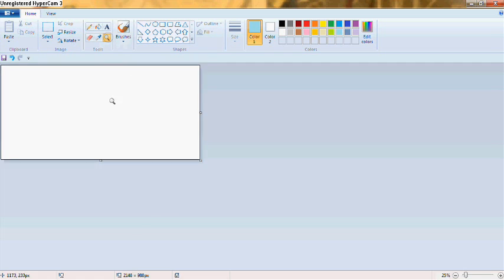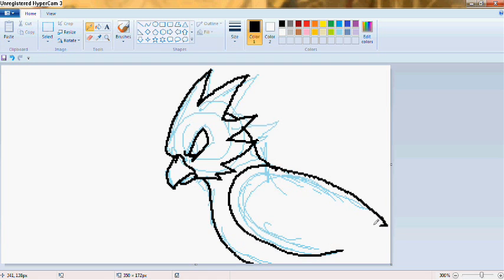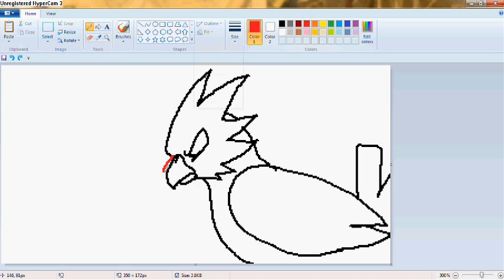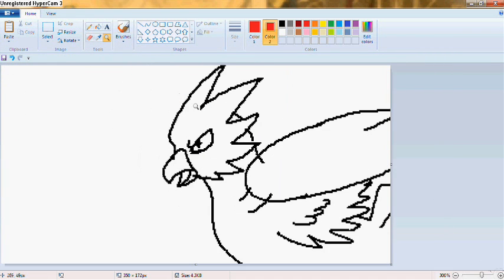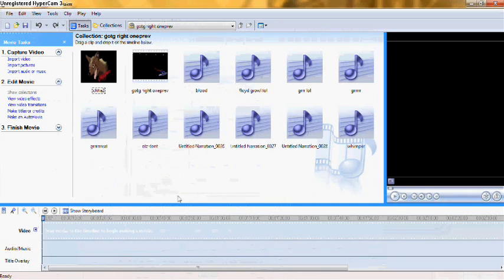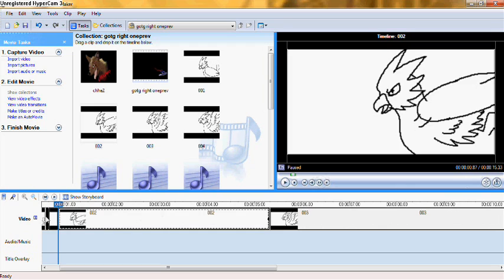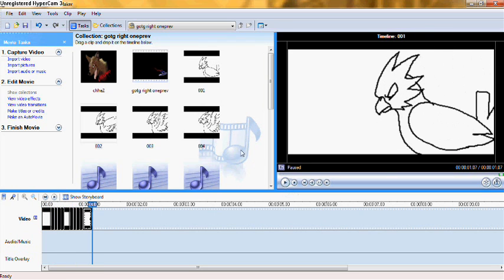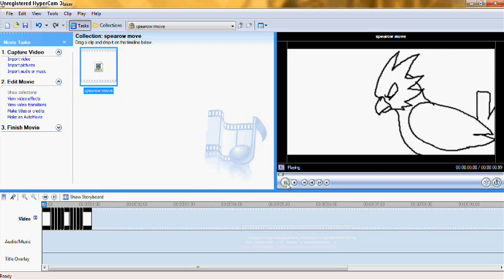how to animate with paint and movie maker: part one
then dont forget to vote!

tools needed:
windows movie maker (if you yhave windows 7 you can download the iold movie maker
paint
(all  PCs come with these programs)

a close up of windows movie maker and paint tabs and here are the tools in the older versions of paint

spearow is a character from pokemon and is (c) the pokemon company